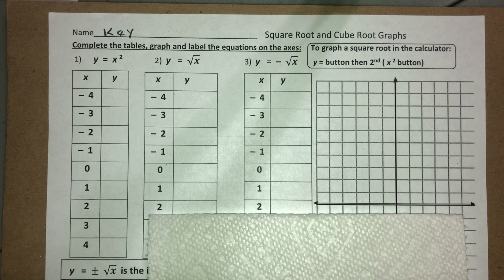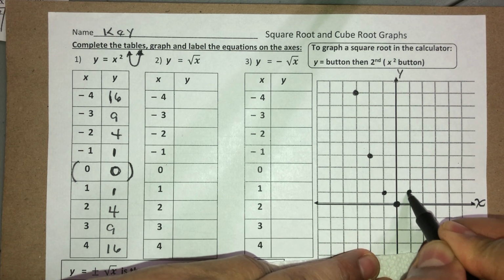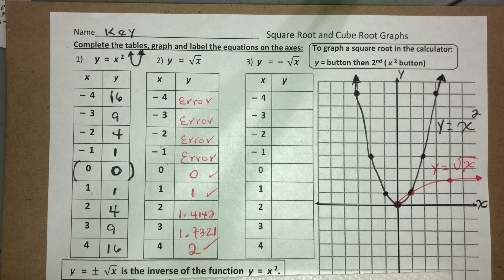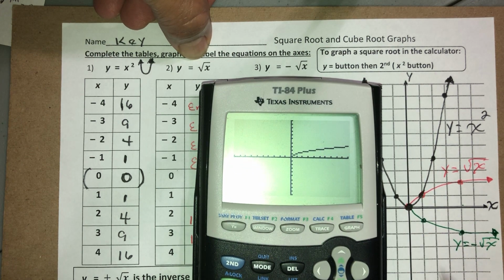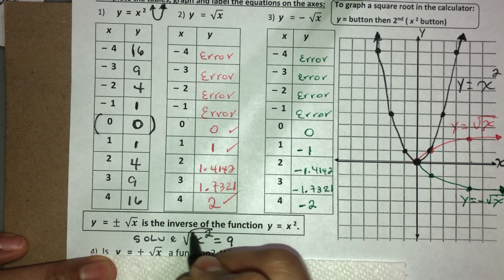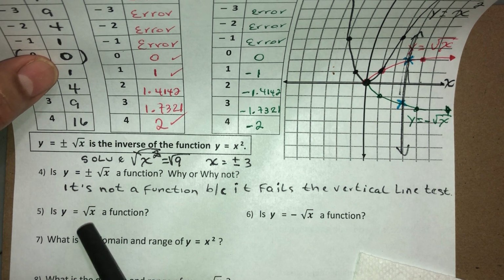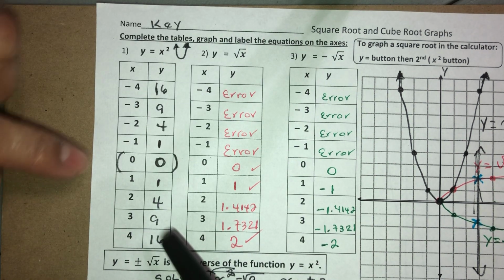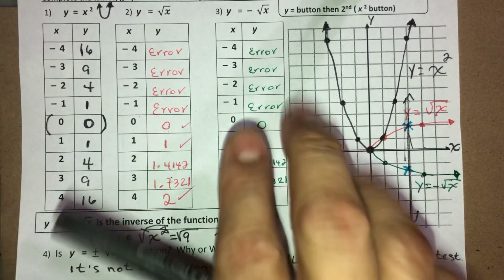Lesson Square Root and Cube Roots Graphs Part 1